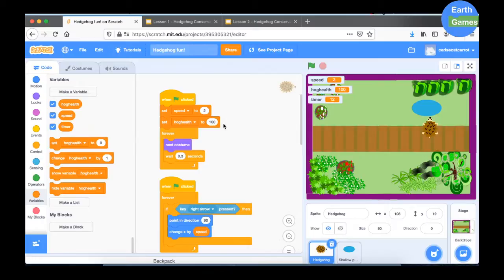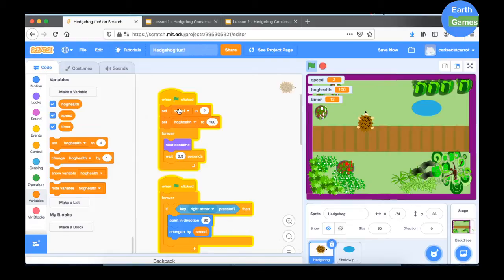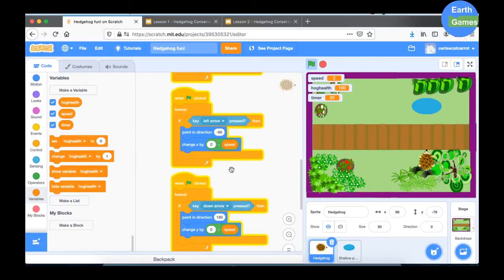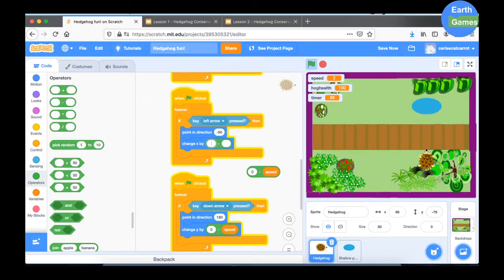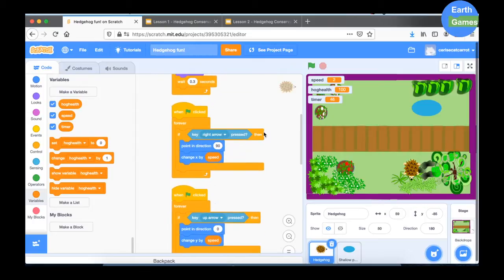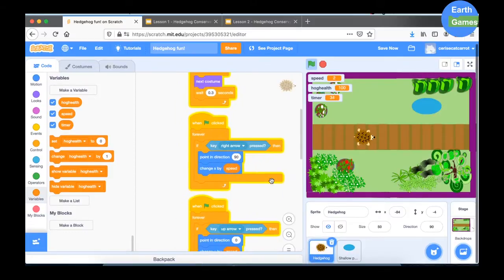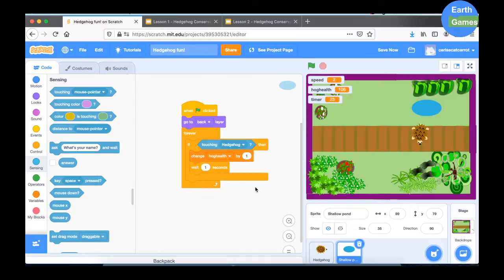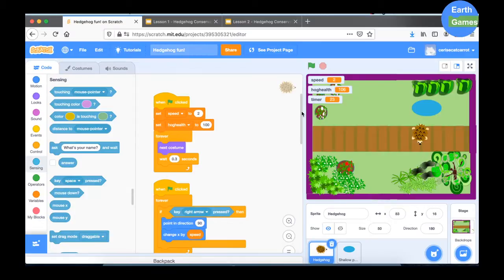Lesson 2 - Livestream Q&A Recording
Live Question and Answer session for Lesson 2 in the Hedgehog Conservation Game. For the lesson that this refers to check out this video:

And if you're ready to go onto the next lesson then have a look at this one: